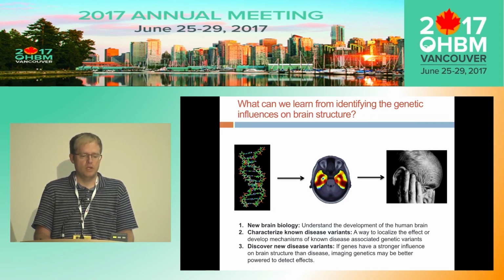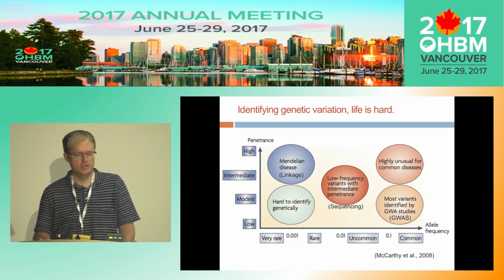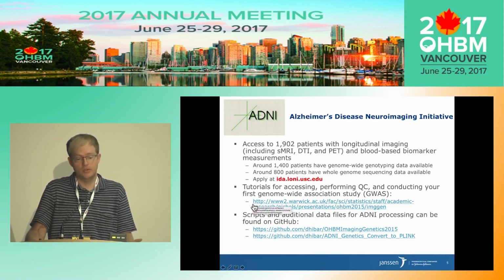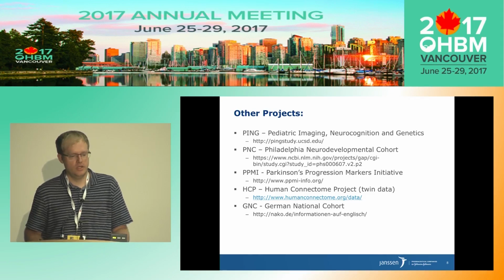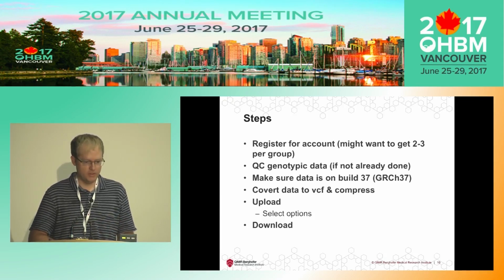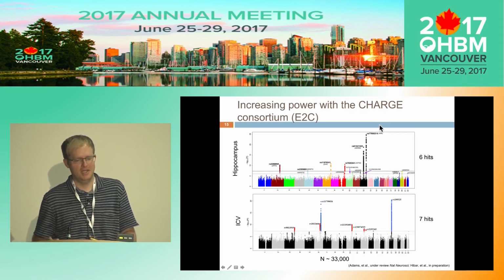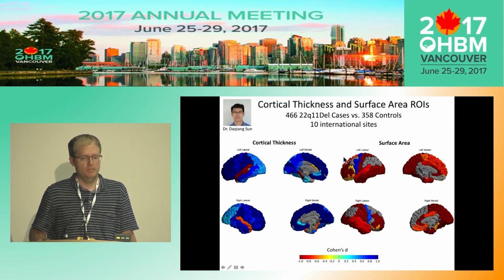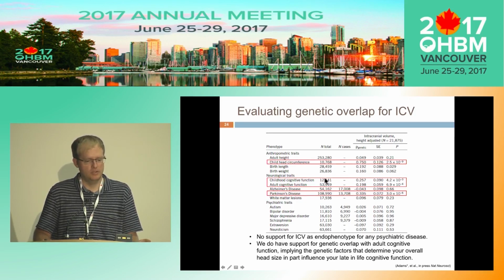OHBM 2017 | Educational Course | Introduction to Imaging Genetics | Part 3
Part 3
Talk title: Utilizing big datasets in imaging-genetics
Presenter: Derrek Hibar
Course Description: This course will introduce the fundamentals of “Imaging Genetics,” the process of modeling and understanding how genetic variation influences the structure and function of the human brain as measured through brain imaging. The course begins with a brief history of imaging genetics, including discussion on replicability and significance thresholds. Then, we will discuss endophenotypes including modern methods for assessing heritability and genetic correlation. We will cover datasets and methods for conducting common and rare variant associations, as well as bioinformatic tools to interpret significant findings. We will also cover two nascent and related fields: imaging epigenetics and relating gene expression networks to brain structure and function. Overall this course will provide the neuroimager who is not familiar with genetics techniques an understanding of the current state genetics field when exploring neuroimaging phenotypes